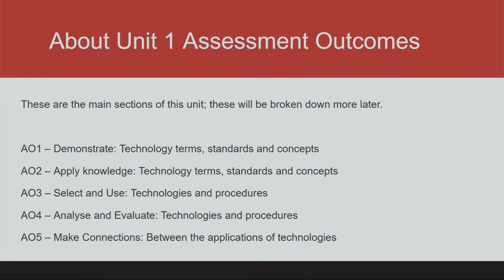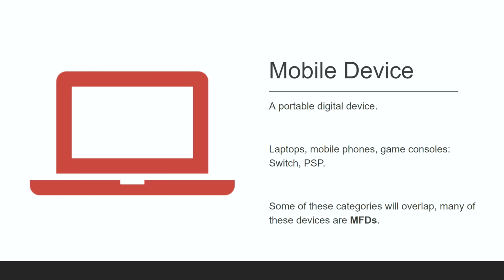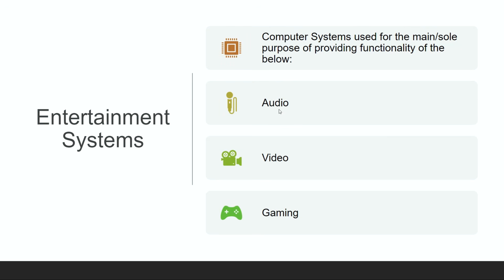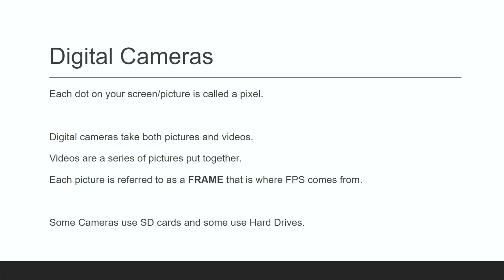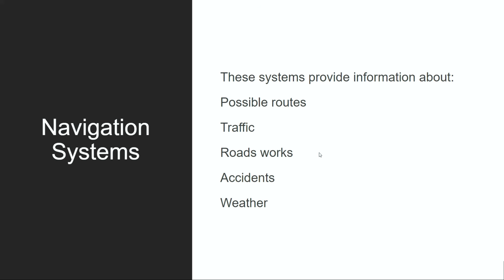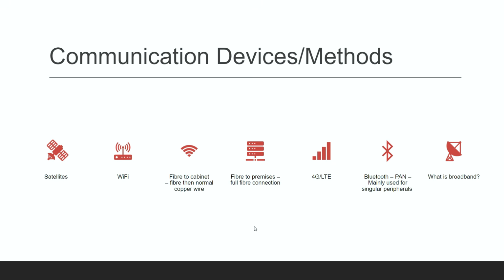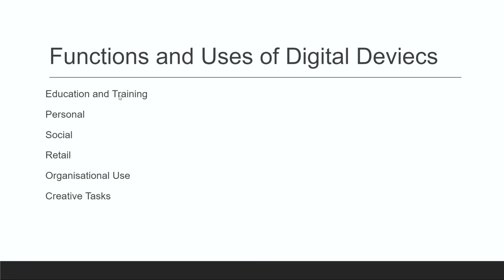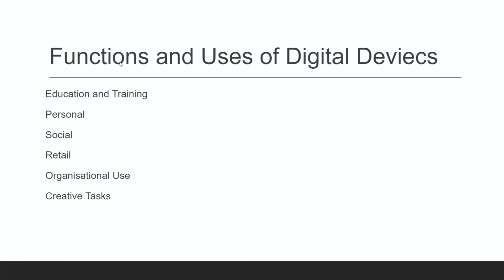BTEC Level 3 IT - P01 - Digital Devices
IT BTEC Level 3 - Unit 1 - Part 01 - Digital Devices
BTEC Level 3 - Information Technology - Part 01 - Digital Devices

Need a little help with your Unit 1 Revision?
Watch this series and hopefully, this can help.